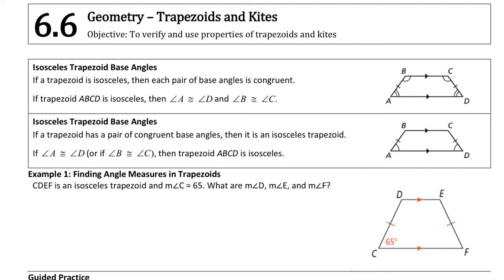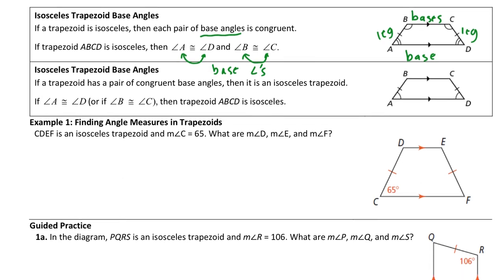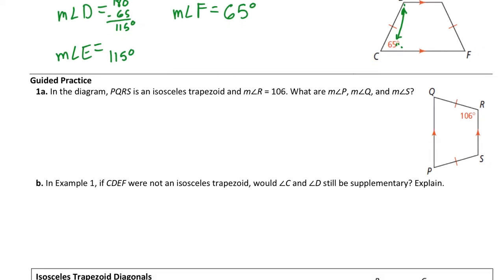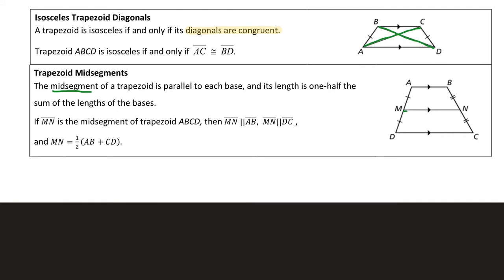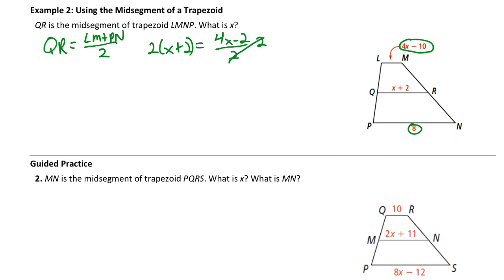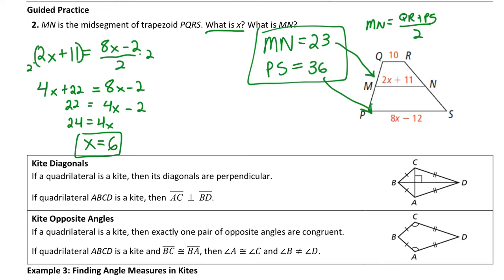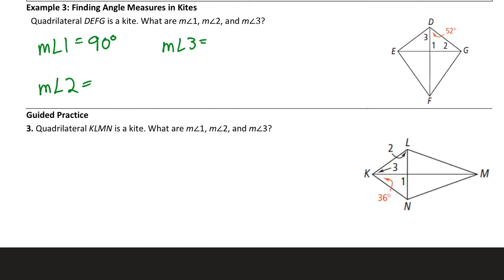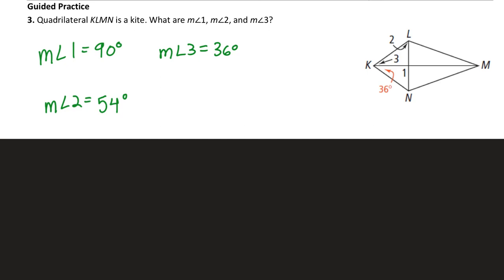Geometry - 6.6 Notes Trapezoids and Kites